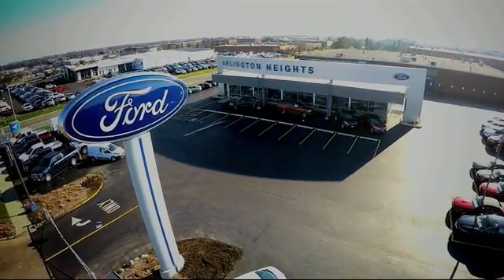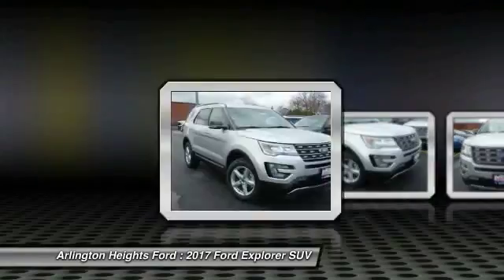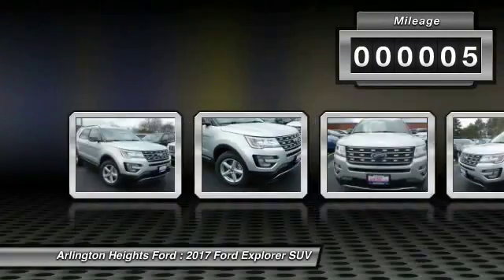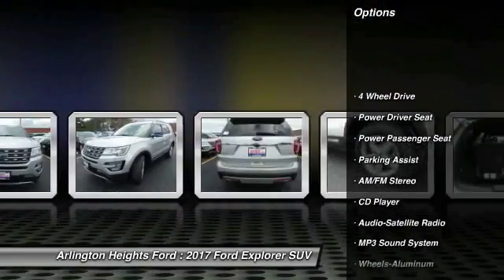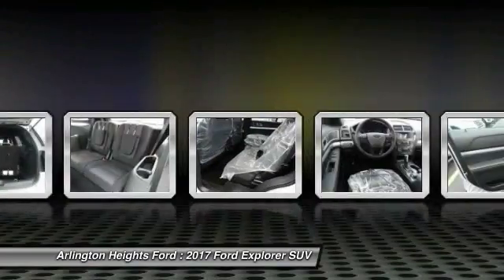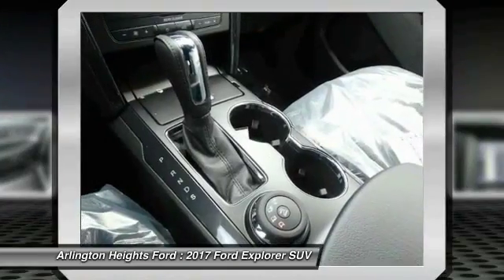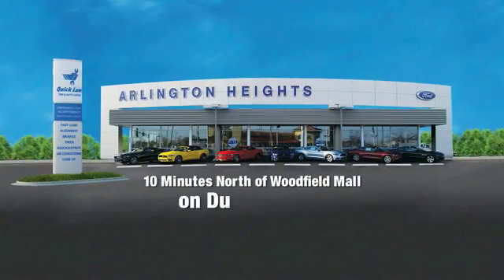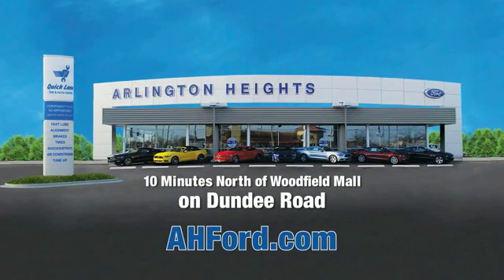2017 Ford Explorer Arlington Heights IL 0S171610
2017 Ford Explorer XLT

801 Dundee Rd.

AWD. Shakes a leg and then some! Runs at full tilt. How would you like cruising away in this wonderful 2017 Ford Explorer at a price like this? The precision-tuned 3.5L V6 Ti-VCT powerhouse delivers substantial horsepower and torque to get you where you need to go...and fast!